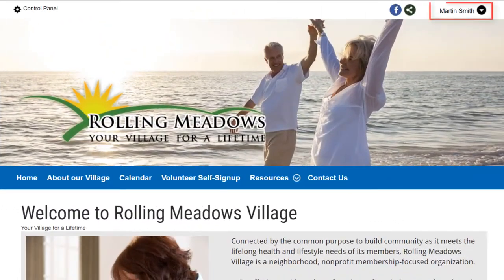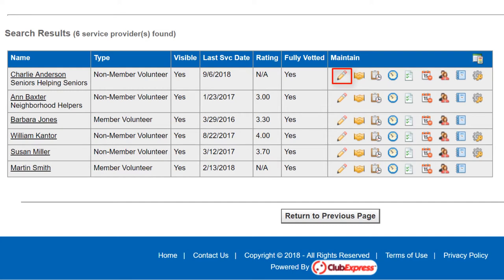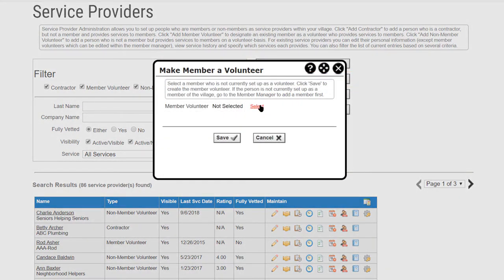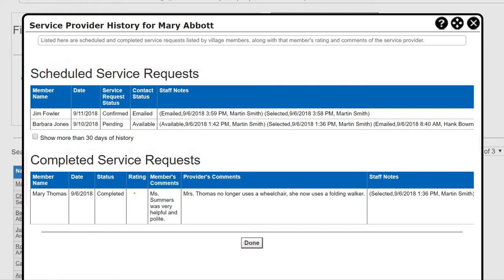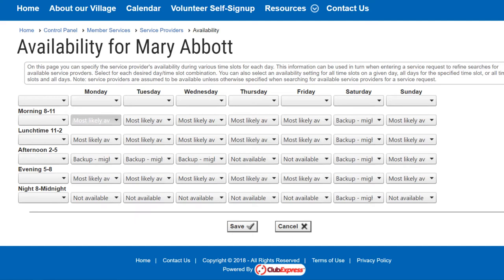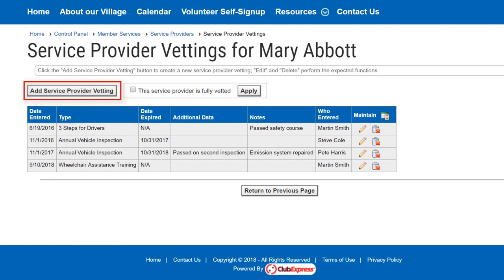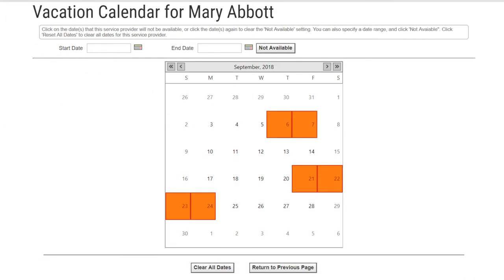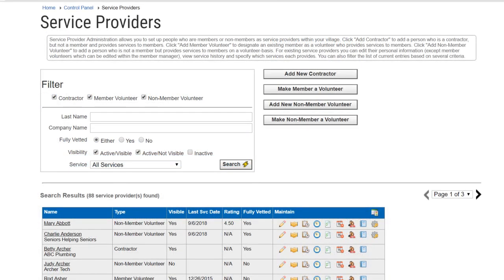RunMyVillage - Service Providers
A core function of villages is managing member services and the providers who deliver those services to members.

Administering service providers lets us add and edit providers and link them to the services that they provide.  We can view their service history, manage their availability, and vet them in a number of different ways.